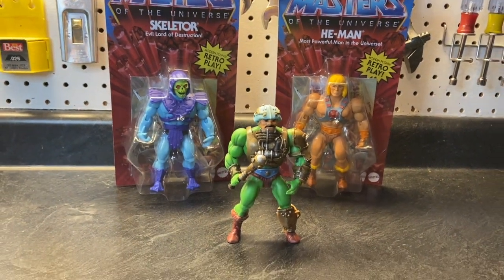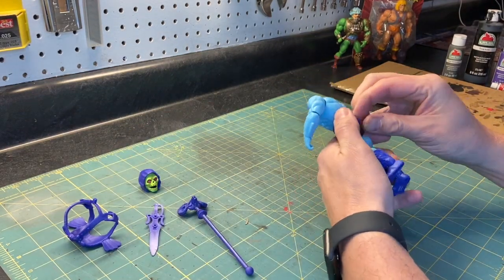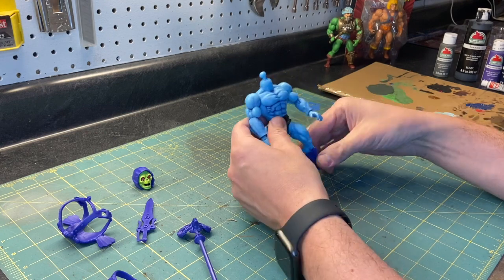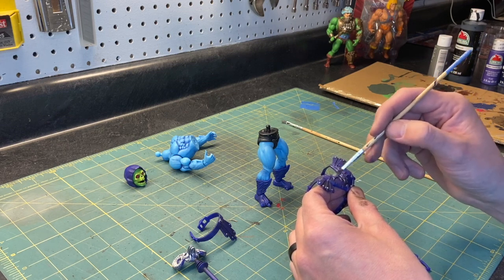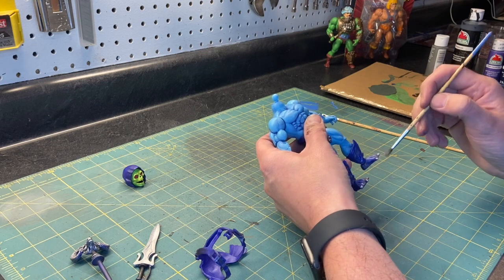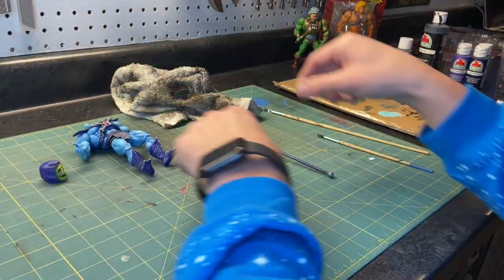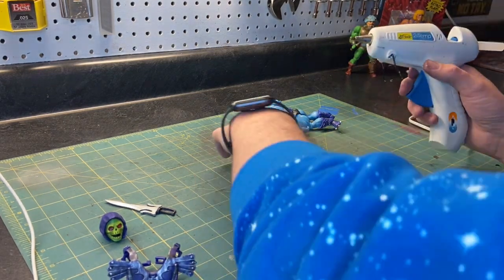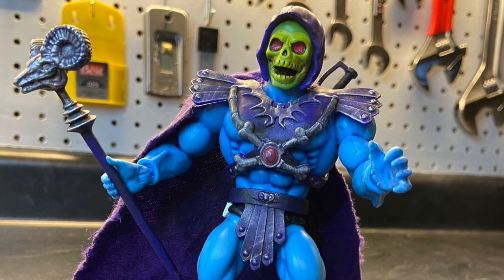Ultimate Skeletor - Masters of the Universe Origins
Turning this inexpensive Skeletor toy into a one of a kind collectible.

The Skeletor I used was a 2020 edition with the new sculpt head, He can still be found at most stores. If you order the latest version it comes with the vintage style head. I suggest looking at :